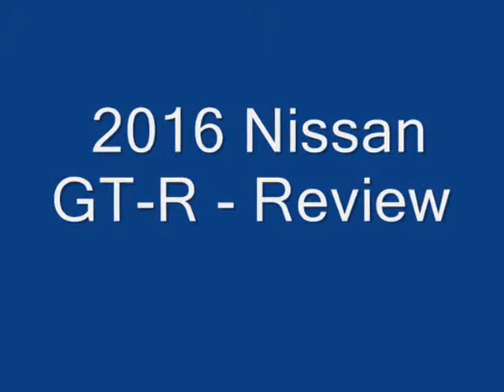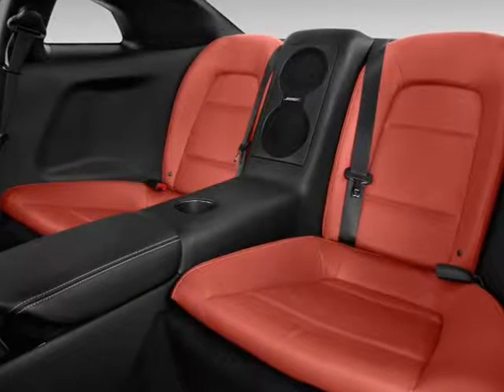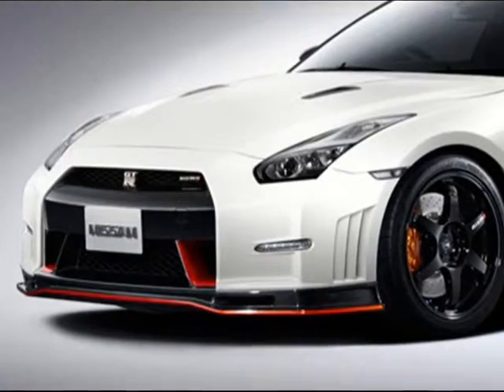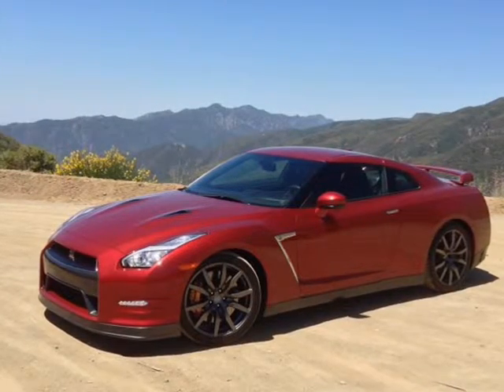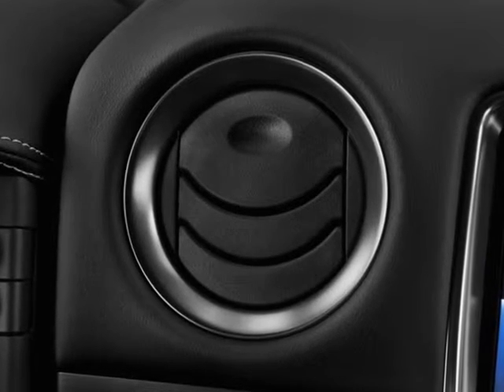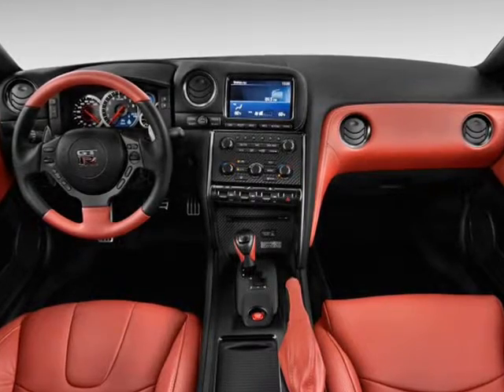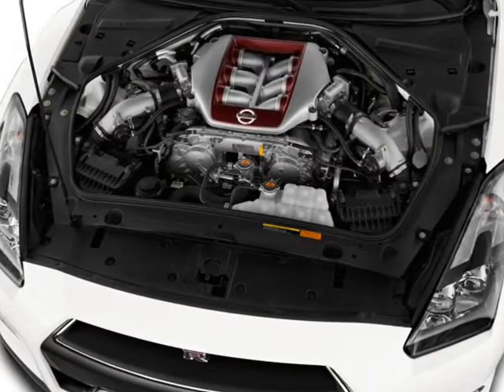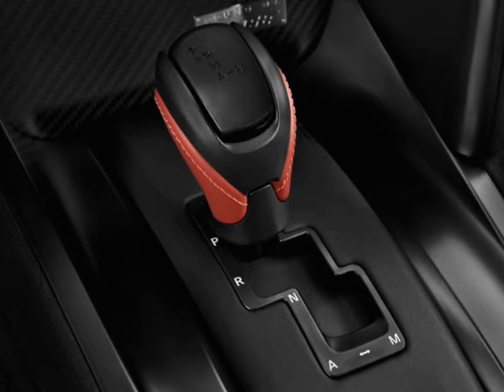2016 Nissan GT R Review Interior / Exterior Performance Comfort and Quality Safety Features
2016 Nissan GT-R - Review

Interior / Exterior
Performance
Comfort and Quality
Safety
Features
Fuel Economy / MPG